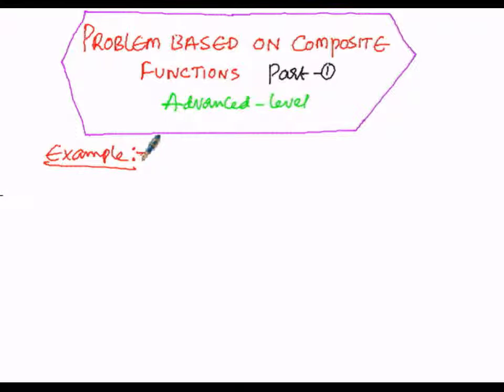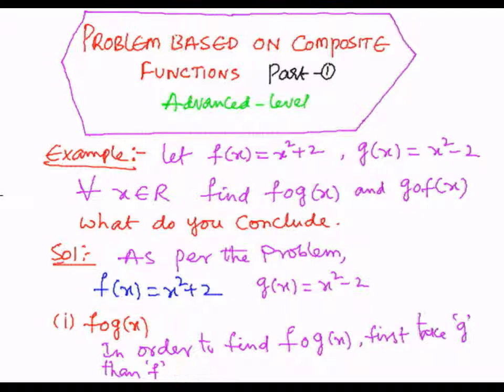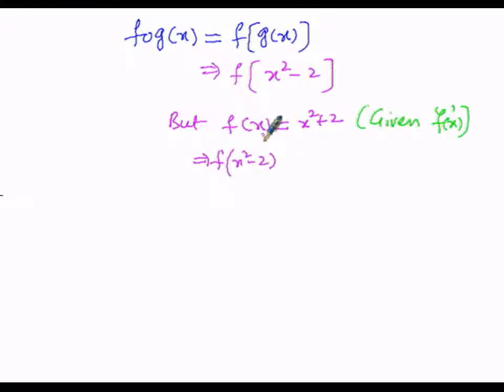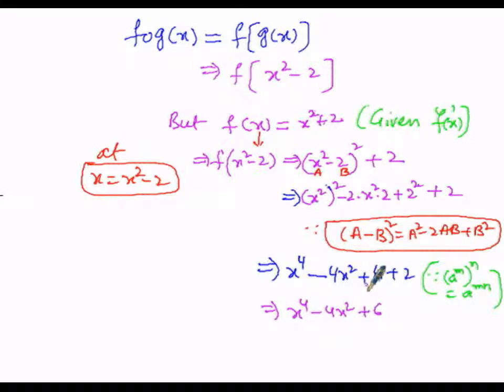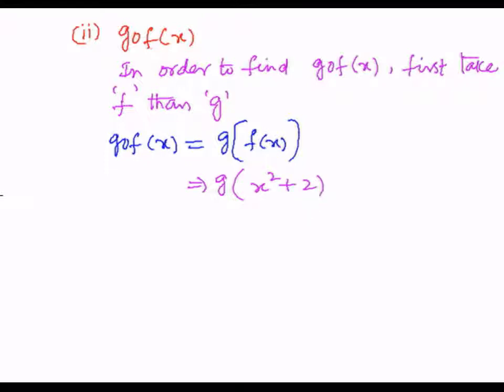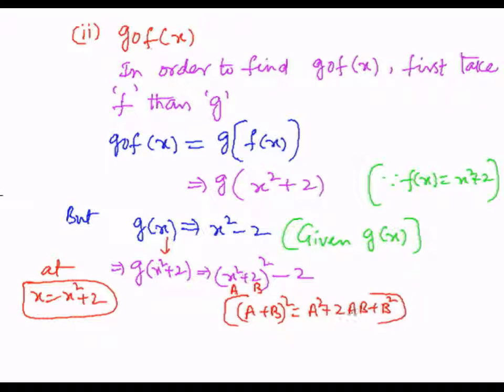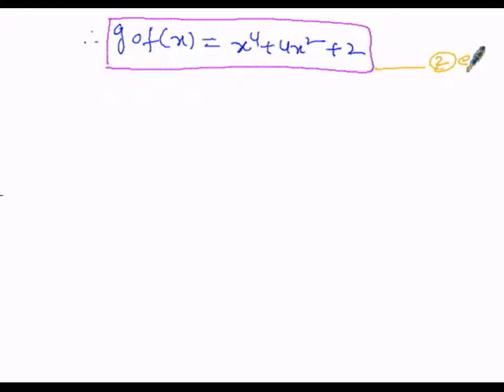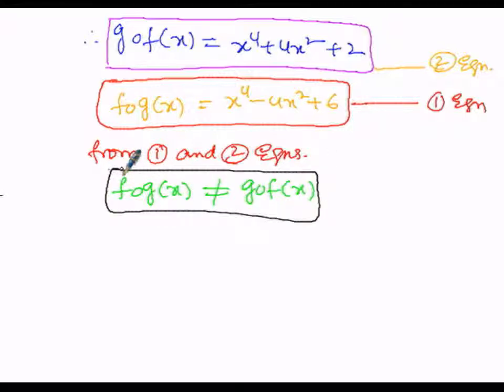Algebra Problems Based Composite Functions part1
part2of1

part2of2

part3